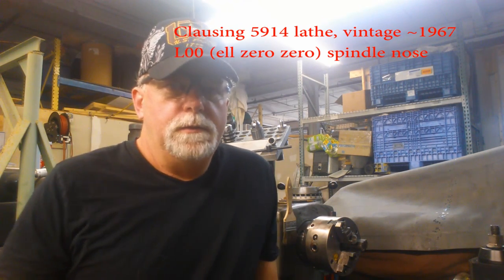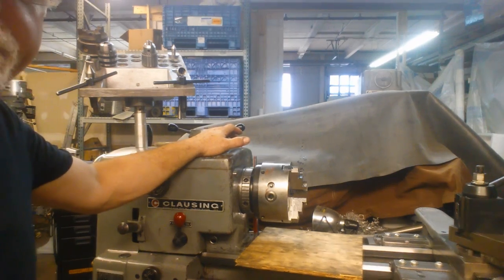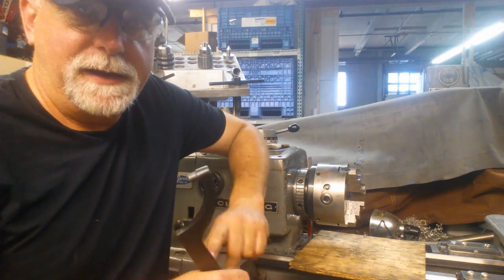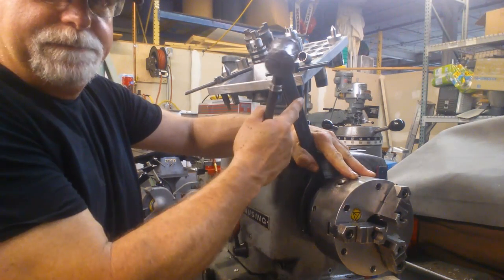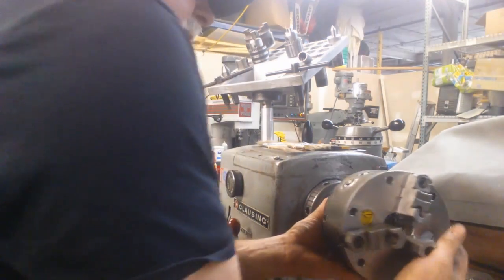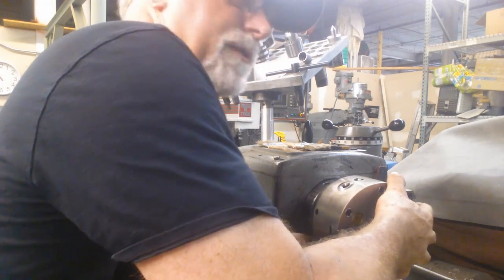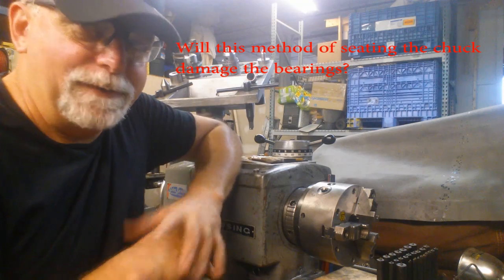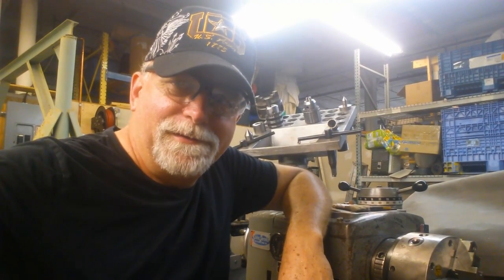Mounting Long Taper L00 Chuck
Removing and installing chuck on Long taper spindle.  Seating chuck for accuracy.  Correct rotational direction for tightening and loosening chuck.  Using pin spanner when driving locking collar.

Another Arn Jones GyropractorTM video